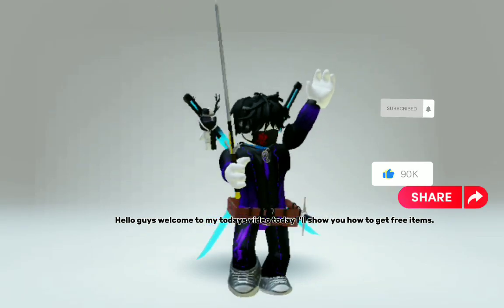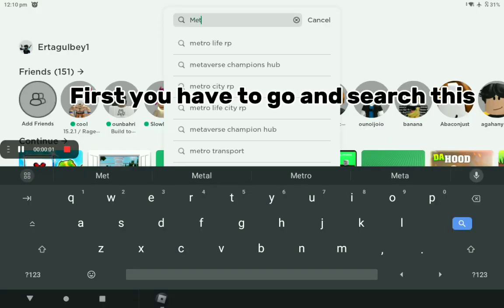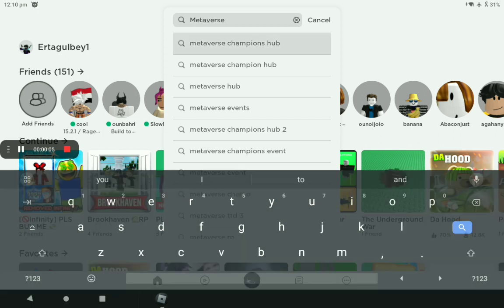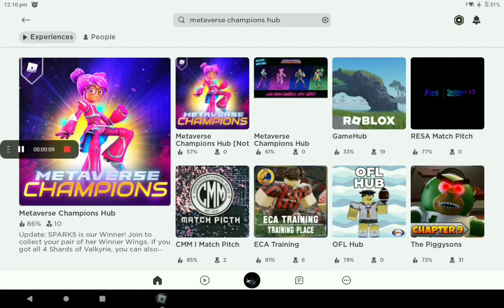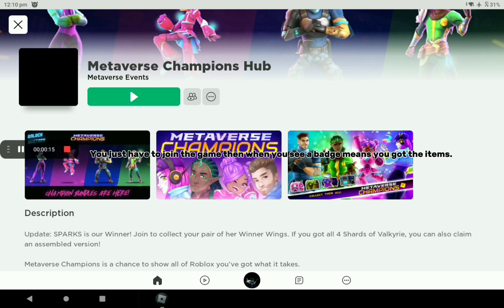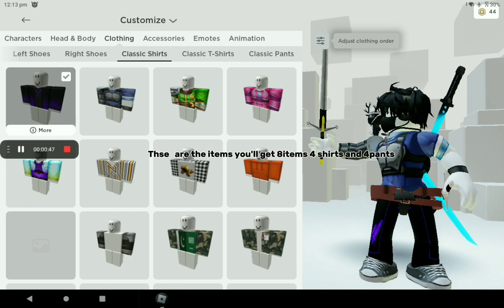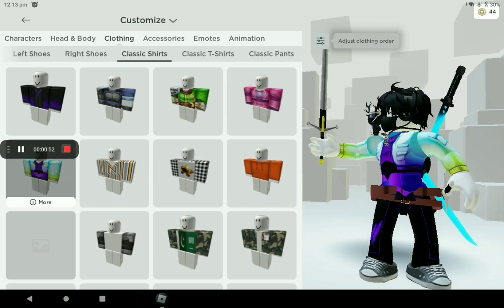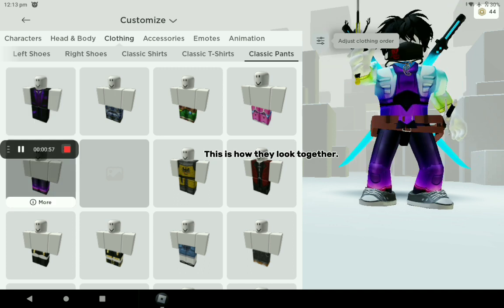How to get free items.